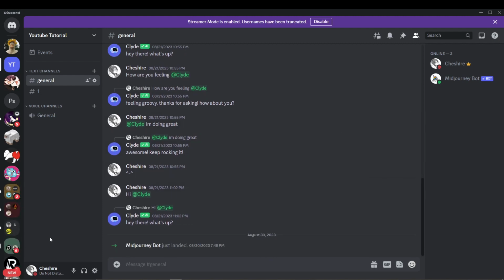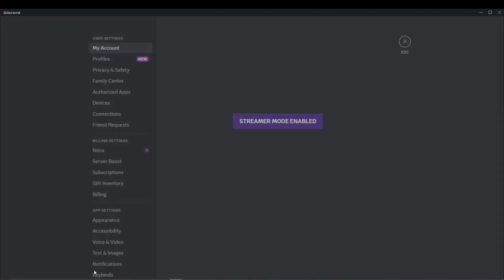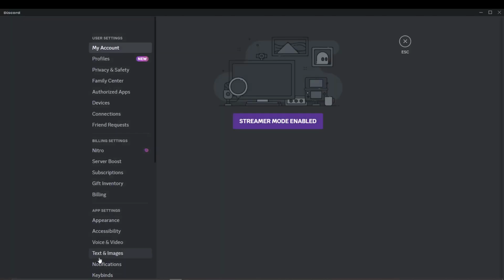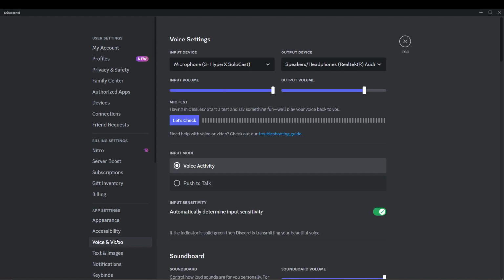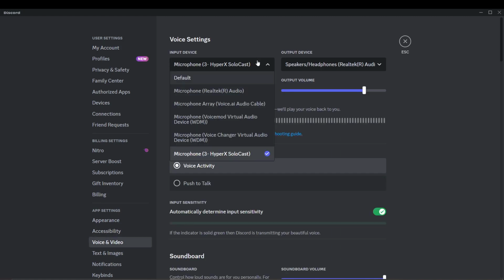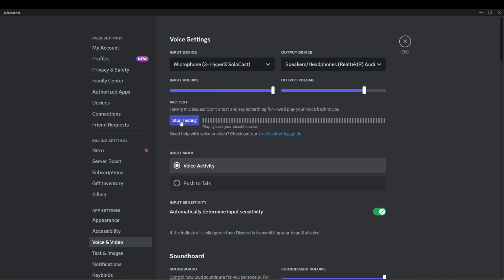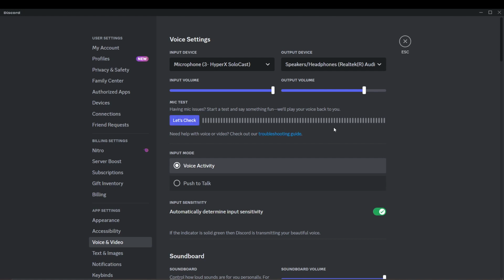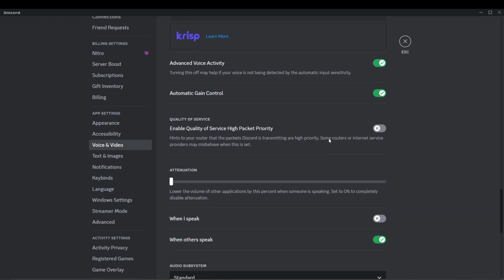How To Improve MIc Quality On Discord - Complete Guide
Struggling with bad microphone quality on Discord? Don't worry, we've got your back! In our latest video, we're diving deep into 'How to Improve Mic Quality on Discord.' Learn practical techniques to enhance your audio, fix bad microphone quality issues, and communicate clearly with your gaming buddies. From adjusting settings within Discord to optimizing your PC's mic setup, we cover it all. Discover the secrets to Discord mic quality improvement and say goodbye to muffled or distorted sound. Don't let bad audio ruin your gaming sessions – watch now and start enjoying crisp, clear communication on Discord. Elevate your voice, elevate your game!